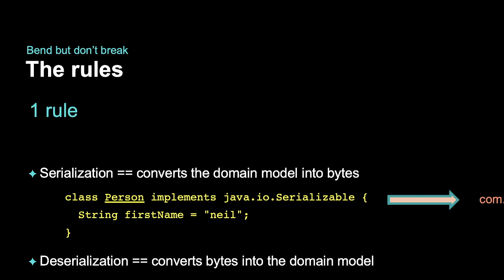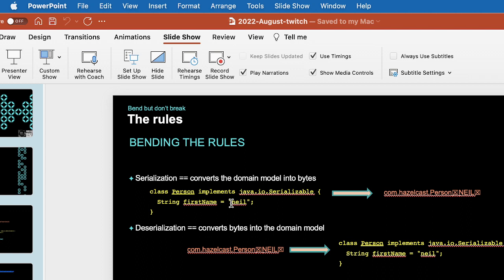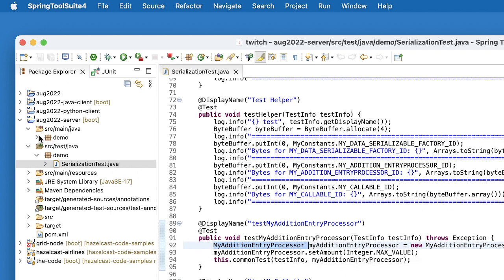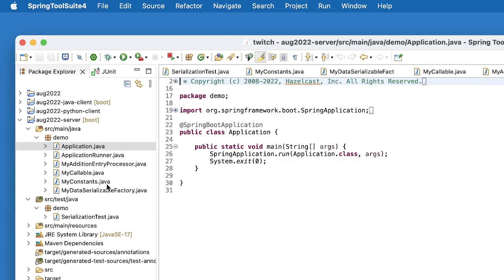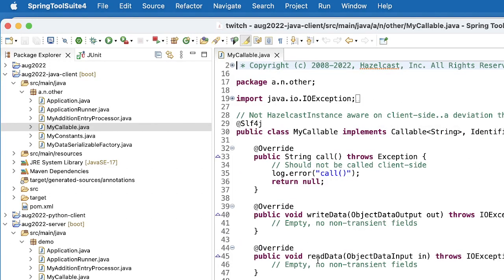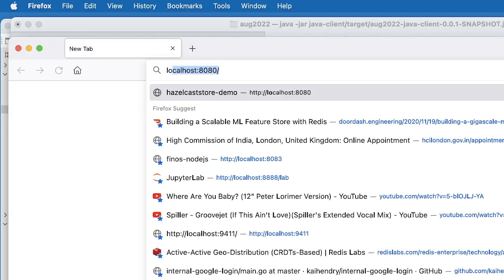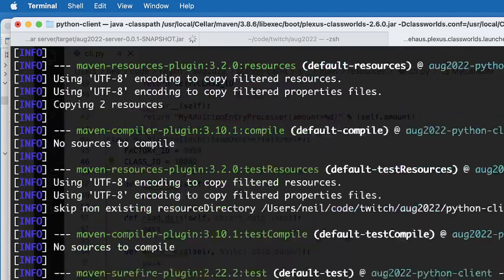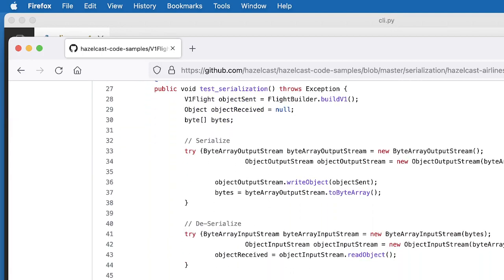Bending the Rules of Serialization | Twitch Sessions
In this live stream, we discuss Bending the rules on serialization. Serialization is the conversion of the state of an object into a byte stream. This demo illustrates how to bend (and not break) the rules of serialization.

This is a part of Hazelcast Twitch which you can join

Hazelcast is empowering the world to act instantaneously on data everywhere. We are the home of the real-time data platform that enables enterprises to capture value at every moment. We provide a cloud-managed service that simplifies the development and deployment of real-time applications.